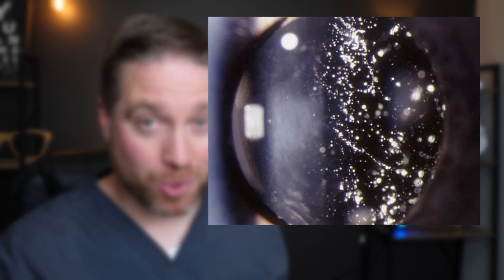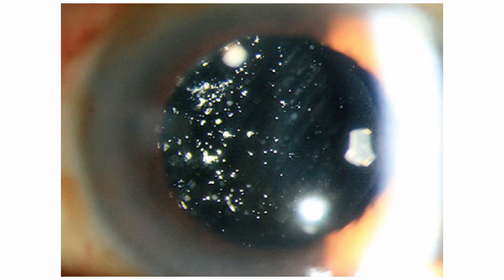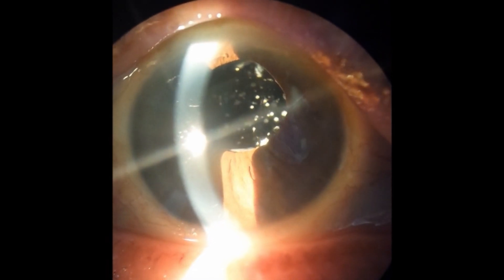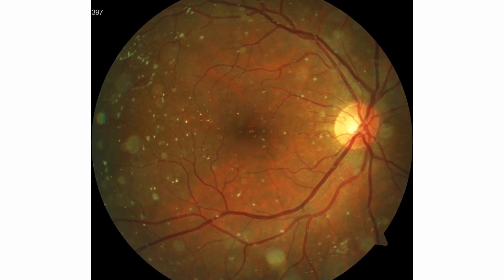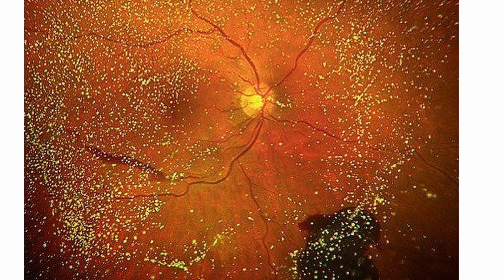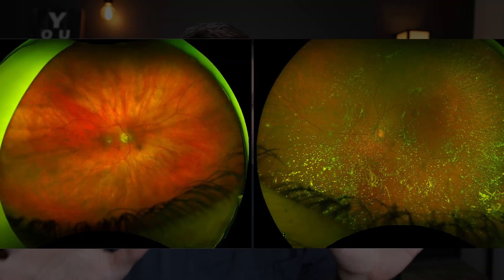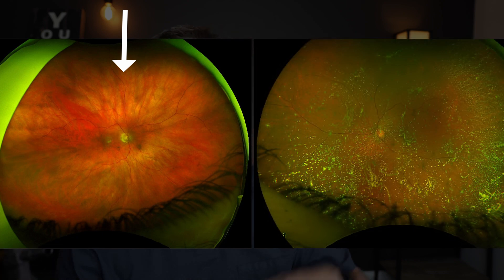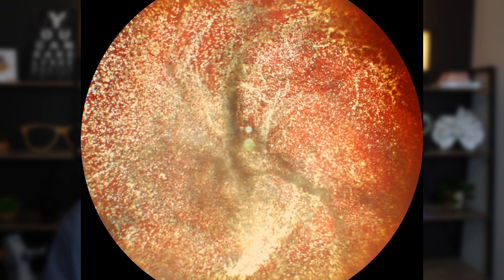Unique EYE FLOATERS! (Asteroid Hyalosis vs Synchysis Scintillans)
There are many causes to eye floaters, but sometimes certain eye floaters can be a mystery of how they got there, why they are there, and what kind of symptoms a patient might see.  Two types of eye floaters fit this description: asteroid hyalosis and synchysis scintillans.  They can either look like stars in space, or small gold flakes in the eye.

  Asteroid Hyalosis are small asteroid bodies attached to the vitreous framework of the eye.  They can look white or yellow white, and can resemble looking at stars in space.  It can be a mystery of why it happens in some people.
  Synchysis Scintillans are small cholesterol bodies free floating in the eye.  The floaters can by shiny and actually look like gold flakes in the eye. This can also be a mystery of why it happens, but can be associated with some more serious eye conditions, like severe diabetic retinopathy or chronic uveitis.
  The symptoms of Asteroid Hyalosis and Synchysis Scintillans can the most surprising part of these conditions.  A lot of the time, people don't even notice the floaters, even in moderate or severe cases.  Or they may have mild symptoms.
  Because the symptoms can be so mild, usually treatment isn't needed.  But if the symptoms are bad enough, a vitrectomy can be performed to remove the floaters.

🕒TIMESTAMPS🕒
0:00 what is asteroid hyalosis
1:36 what is synchysis scintillans
3:03 What do people see?
5:03 Treatment